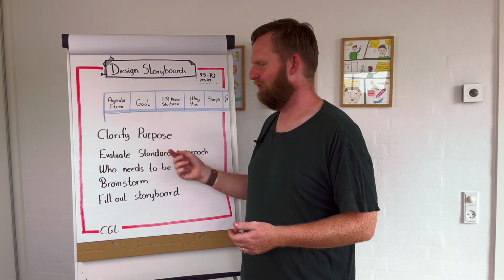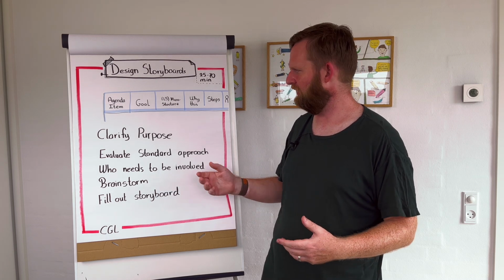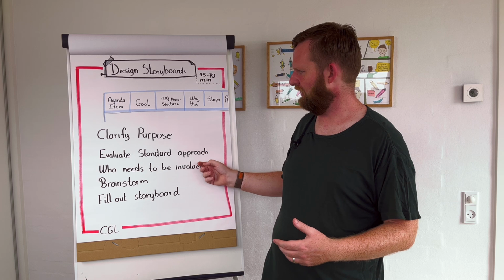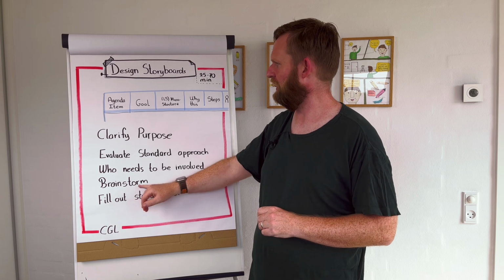"Design Storyboard" with Carsten Lützen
Unlock Creative Collaboration with the Design Storyboard! 🛠️

In this video, I dive into the Liberating Structure known as 'Design Storyboard,' a powerful tool for teams to co-create and visualize their ideas.
Whether you're planning a project, mapping out a strategy, or just looking to boost your team's creative energy, the Design Storyboard helps align everyone's vision in a clear and engaging way.

Join me as I walk you through the steps to create your own Design Storyboard and show you how it can transform your collaborative process.